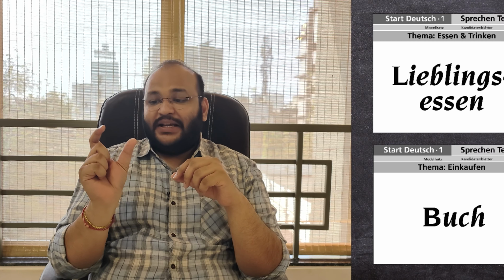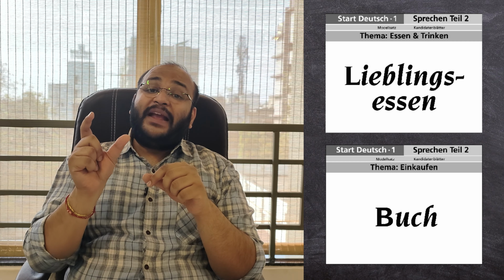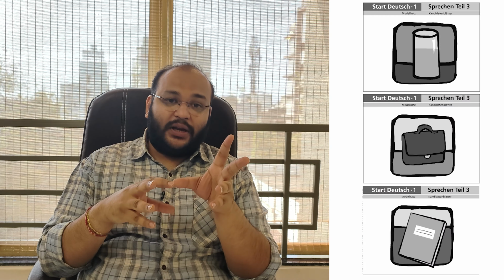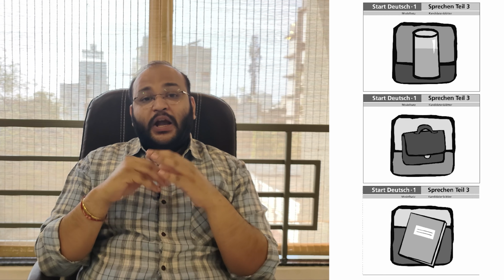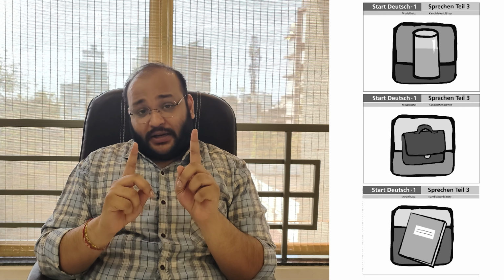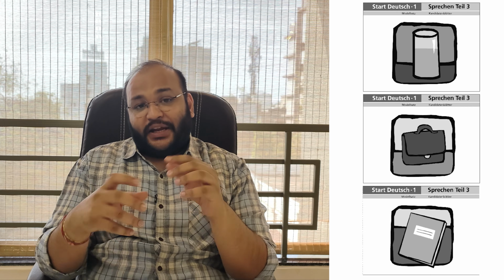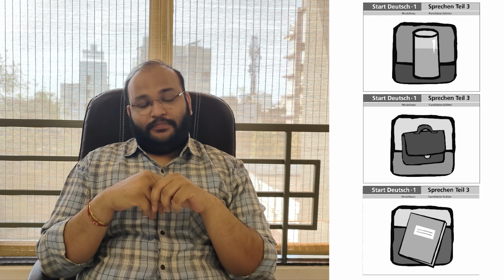German A1 Goethe/TELC exam - Speaking module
In this video, we will be explaining the pattern of the speaking modules of A1 German exam. Along with that, we will also be explaining each part of the said module in detail- showing what is expected from the participants in each part and how to avoid basic errors, so as to secure the maximum marks possible.

- Ahmedabad School of Linguistics (ASL)